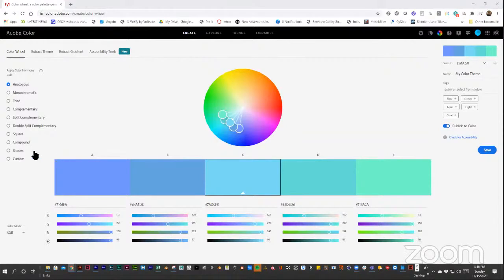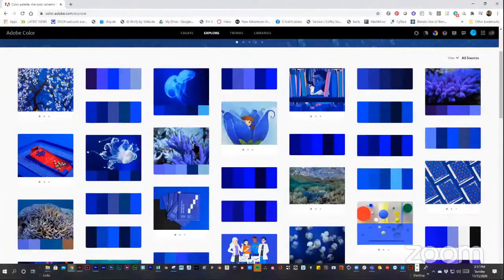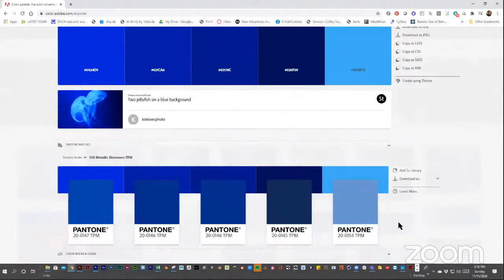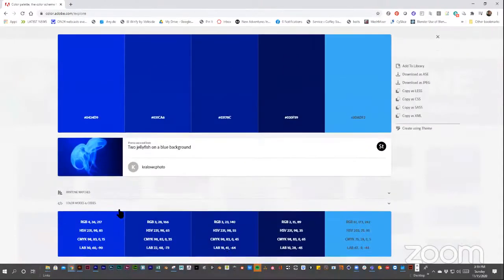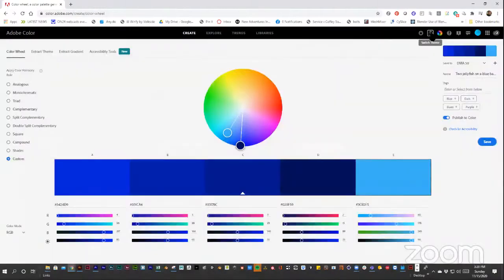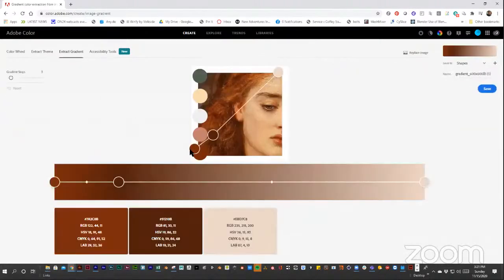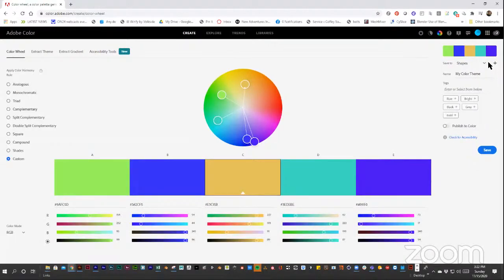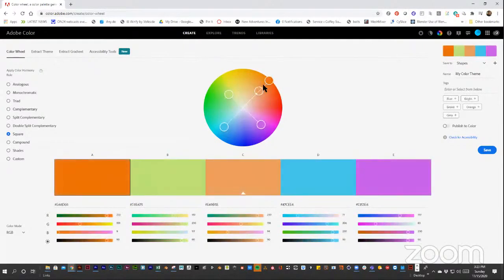Adobe's Color Theme Web Site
This video will show the website's color theme tool. The color them tool on color.adobe.com is the same color wheel that you find in Illustrator, but it has some additional features which you may find useful.